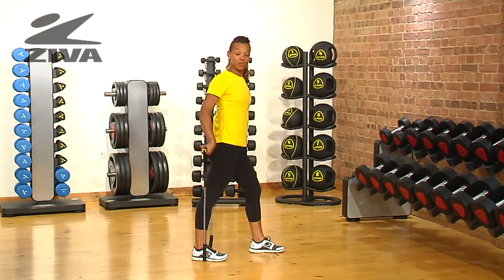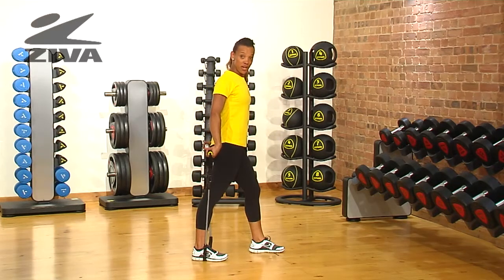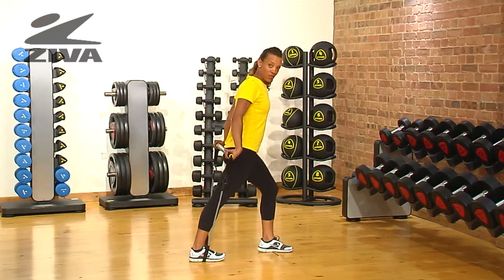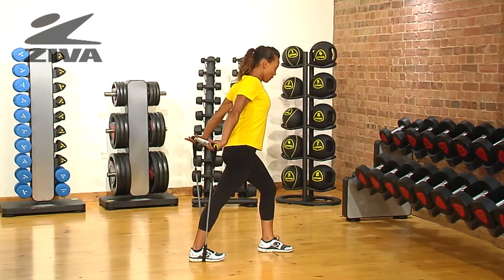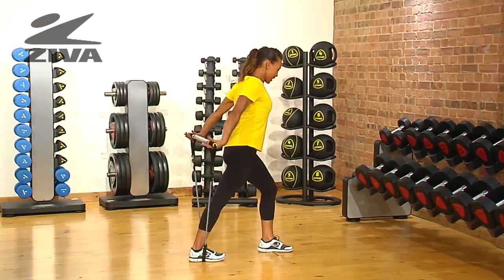ZIVA Aerobic Resistance Bar - Tricep pulse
Haylene shows us how to do a tricep pulse using the ZIVA Aerobic Resistance Bar.